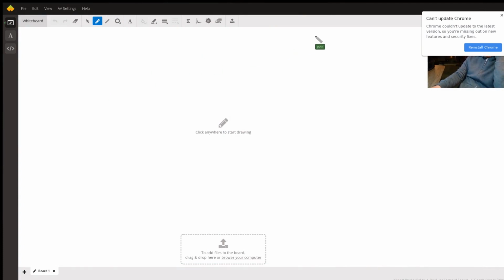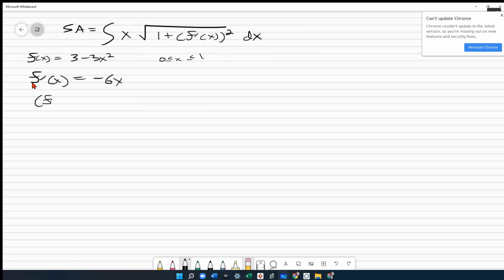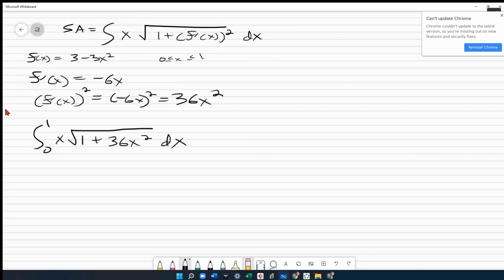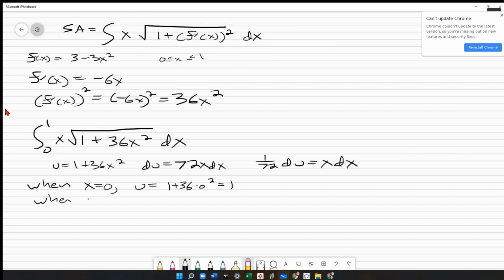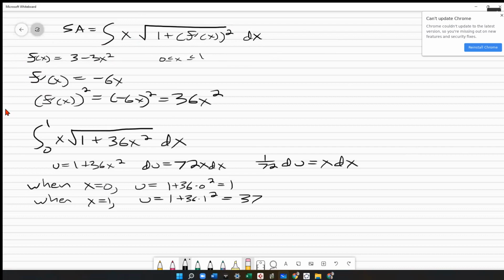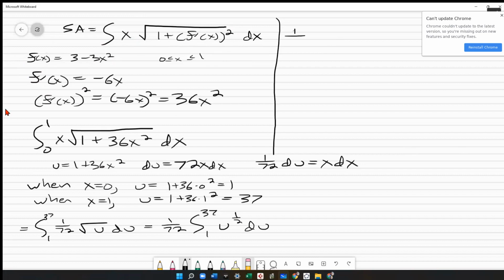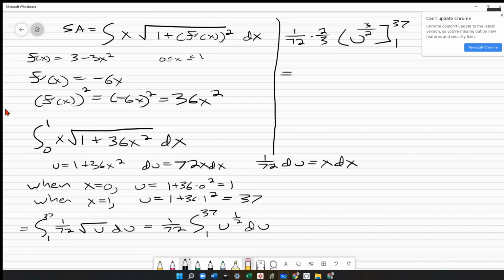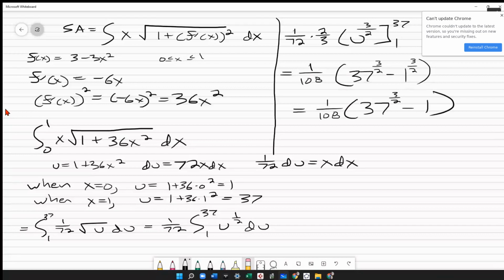Surface area, revolved around the y-axis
Question: Find the surface area of revolution about the y-axis of   y = 3 − 3 x 2   over the interval   0 ≤ x ≤ 1
Find the surface area of revolution about the y-axis of y=3−3x2 over the interval 0≤x≤1

Answered By:

John P.
Masters in Math, and 10 years teaching experience